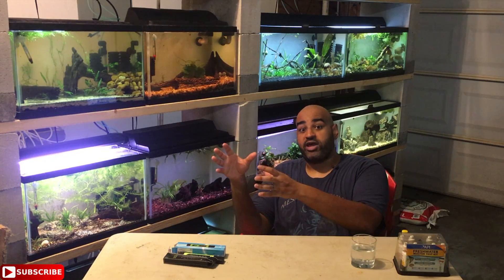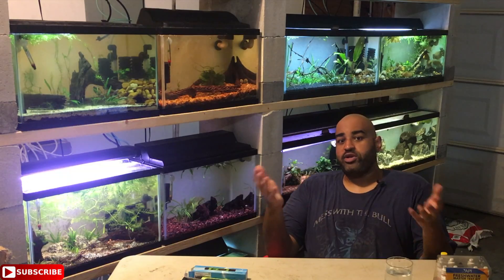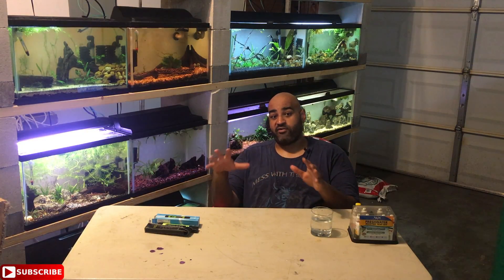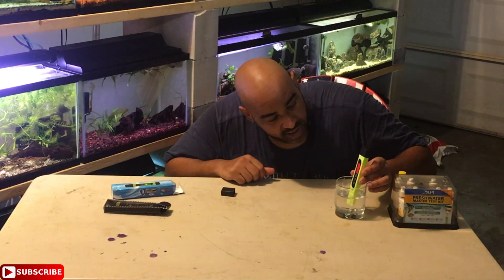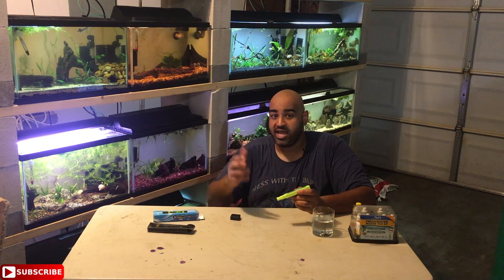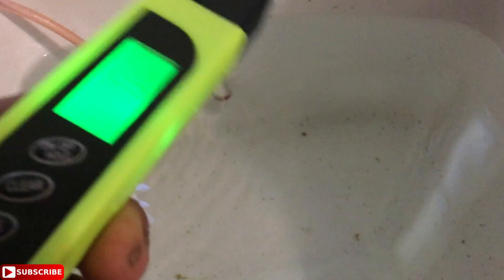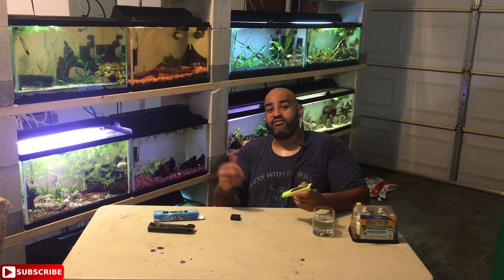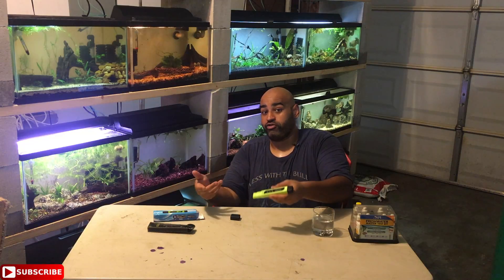Aquarium TDS Levels and Using an Aquarium TDS Meter (Quick Tip #4)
Having an aquarium TDS meter and checking your aquarium TDS levels regularly can be very helpful but how and why? In this video we go over why total dissolved solids or aquarium TDS range is important to know and how it can help you. We also go over if owning an aquarium TDS meter is right for you.

Test Strips

I Use The Following Items In The Fish Cave:

EQUIPMENT:
Dual Sponge Filter

WATER TREATMENT/QUALITY:
API Freshwater Master Test Kit

FOODS AND ADDITIVES:
Bacter AE

Send Me Your Stickers:
Ryan K